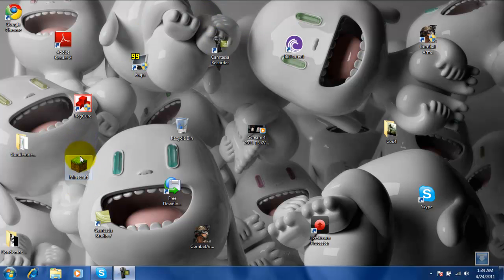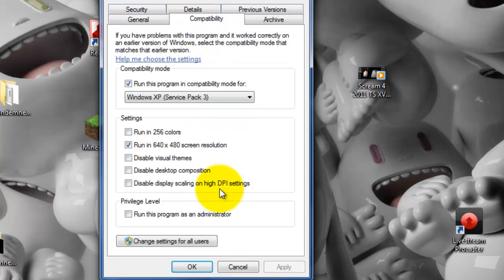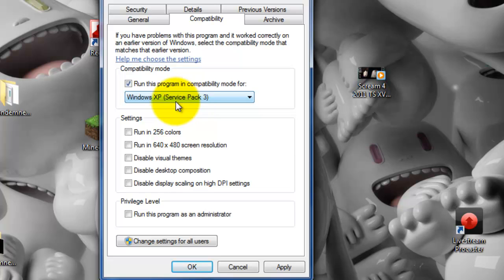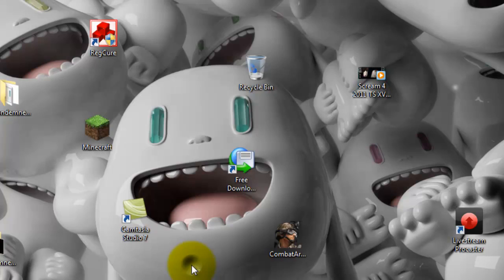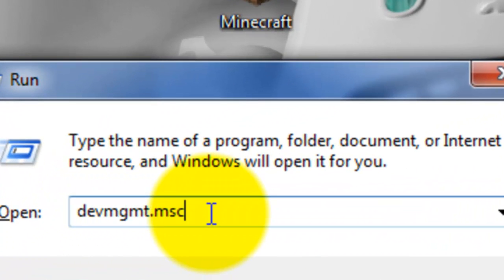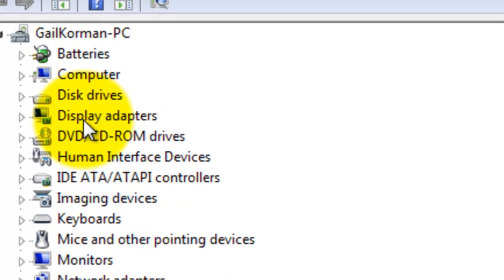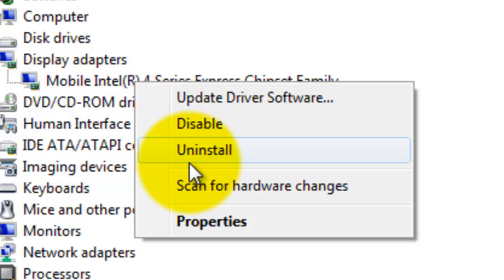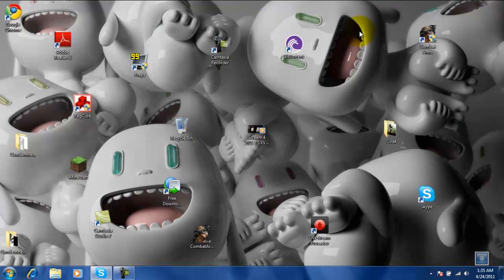How to fix minecraft error 7fe0271 (Windows 7)(DOSENT WORK!)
So This is a Tutorial on how to fix openGL Error That should work for all operating systems!!!

Code to Type in to Get device Manager: devmgmt.msc

Bad video card drivers!

Minecraft was unable to start because it failed to find an accelerated OpenGL mode.
This can usually be fixed by updating the video card drivers

--- BEGIN ERROR REPORT 7fe0271
Generated 1/9/10 9:55 PM

Minecraft: Minecraft Alpha v1.1.0
OS: Windows 7 (x86) version 6.1
Java: 1.6.0_21, Sun Microsystems Inc.
VM: Java HotSpot(TM) Client VM (mixed mode), Sun Microsystems Inc.
LWJGL: 2.4.2
[failed to get system properties (java.lang.NullPointerException)]

--- END ERROR REPORT dec3a884